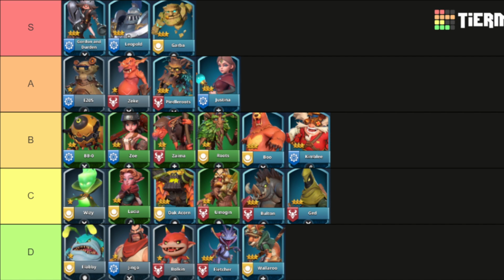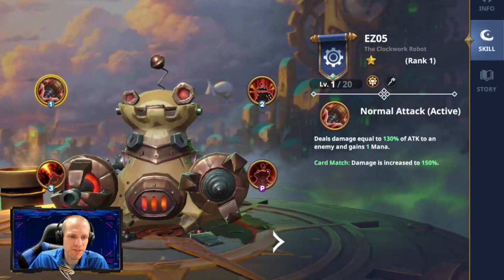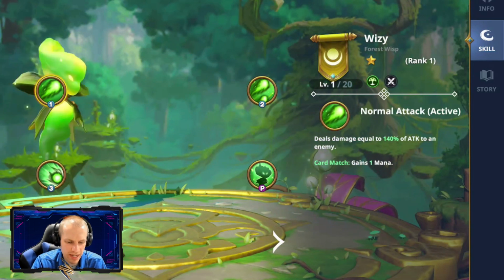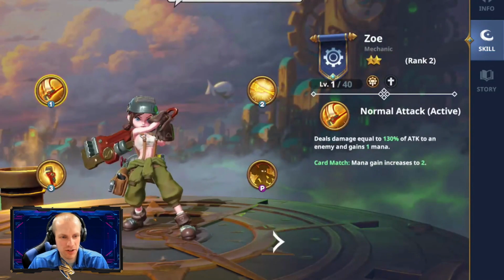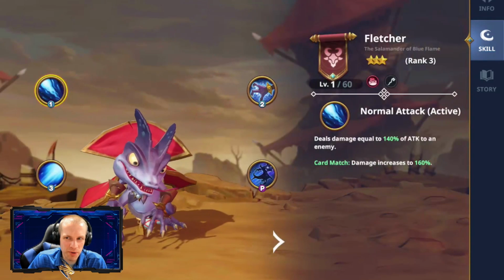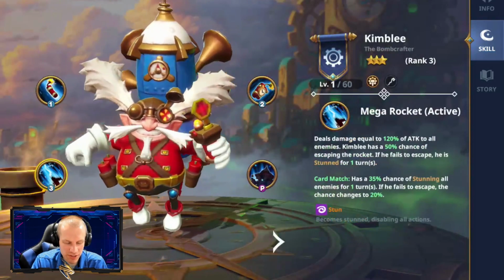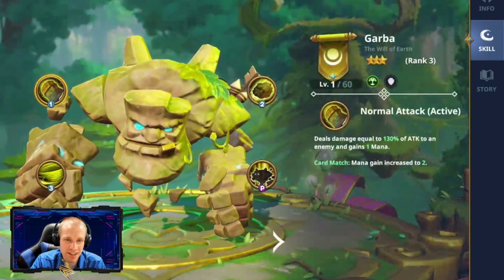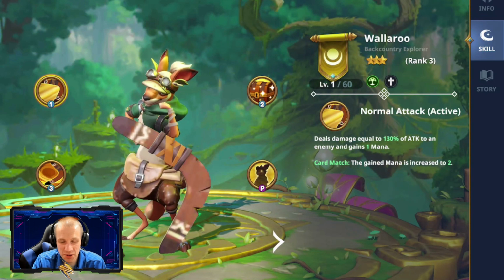Champion Tier List Volume 0.1: Commons, Uncommons, and Rares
Champions Arena releases in less than 24 hours! I walk through all 24 common, uncommon, and rare champions and rank them all! Sign up to play to earn for free in Gala Games

0:00 Intro
2:15 Bolkin (D)
3:08 Zeke (A)
4:34 EZ05 (A)
6:30 Jingo (D)
7:30 Flabby (D)
8:20 Wizy (C)
9:20 Umogin (C)
10:13 Zaima (B)
11:42 BB-0 (B)
12:41 Zoe (B)
13:33 Roots (B)
14:10 Lucia (C)
15:36 Pindleroots (A)
16:20 Fletcher (D)
17:45 Bolton (C)
19:00 Ged (C)
19:44 Kimblee (B)
21:10 Gordon and Durden (S)
22:00 Leopold (S)
23:00 Justina (A)
24:00 Garba (S)
24:42 Boo (B)
25:44 Oak Acorn (C)
26:35 Wallaroo (D)
27:55 Final Thoughts